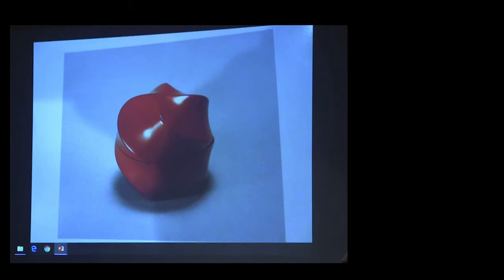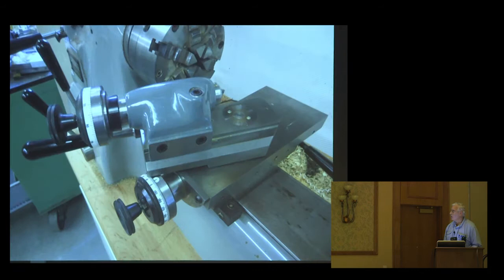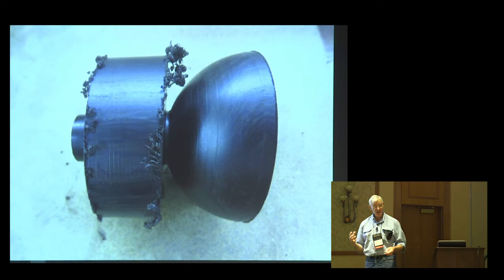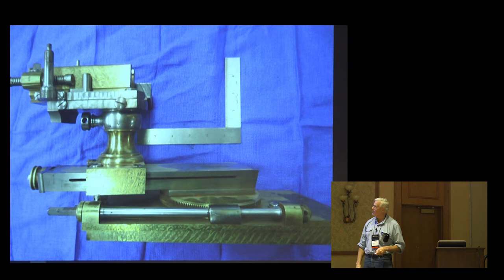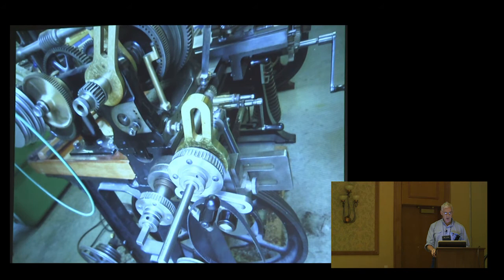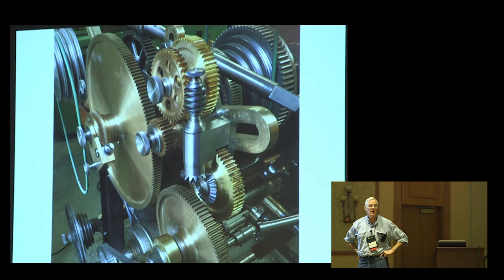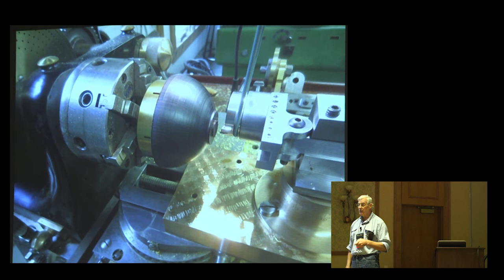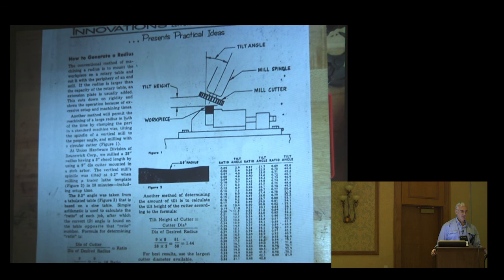Fred Armbruster - very large radius flute cutter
Fred's presentation at the 2016 Ornamental Turners International symposium in Denver, Colorado.

Fred has been a major influence on the Ornamental Turner community through his study of the history of tools and techniques and as the producer of some of the highest quality Rose Engine Lathes ever produced along with related tools.